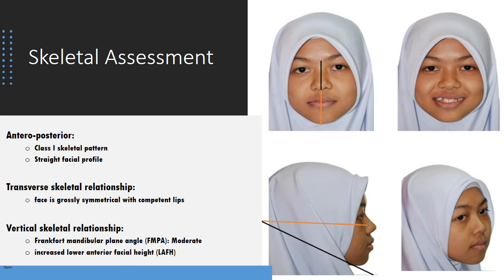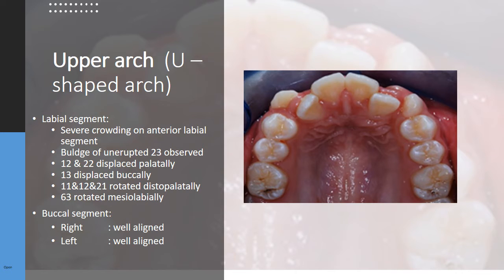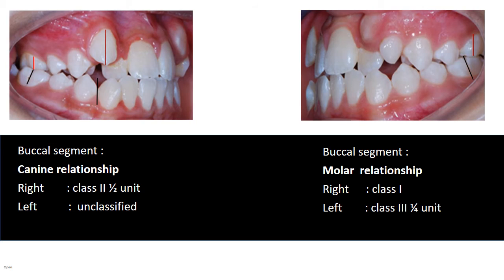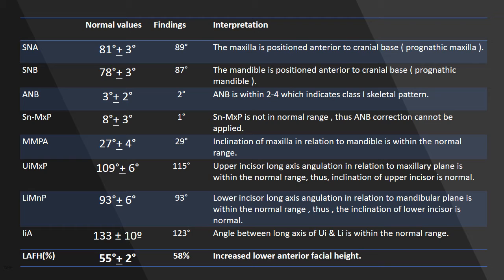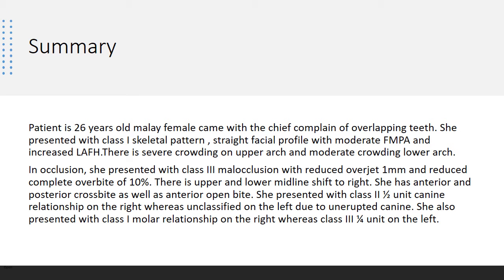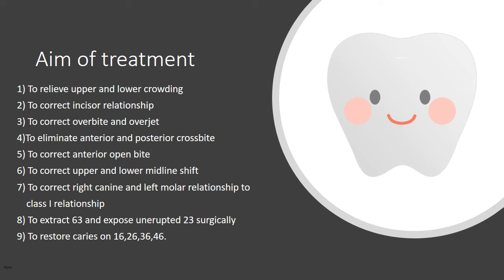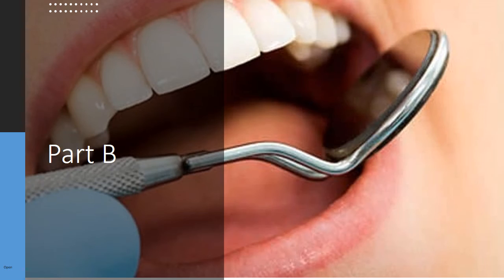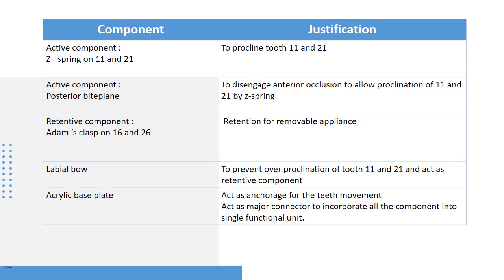Orthodontic Case Presentation A153359